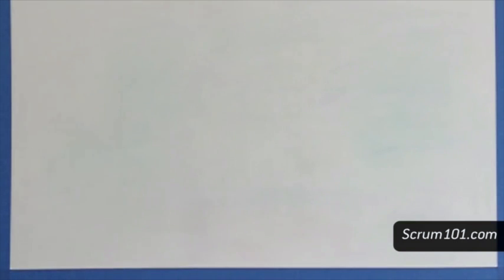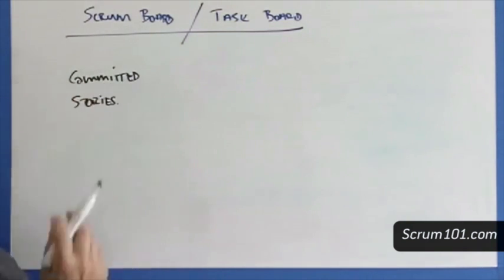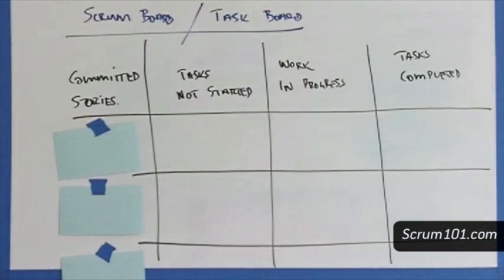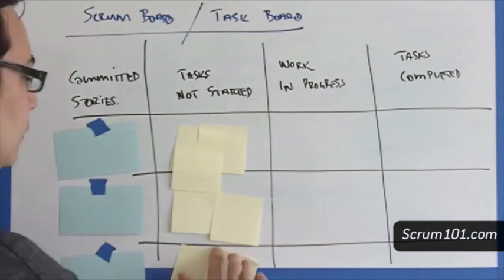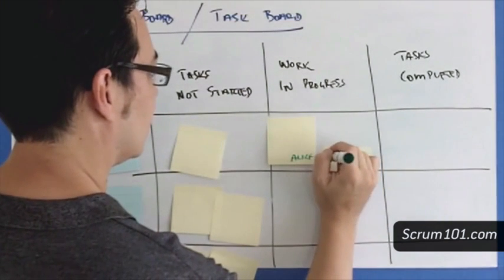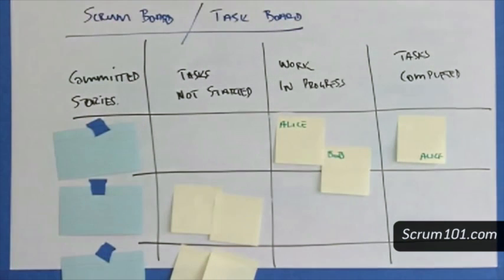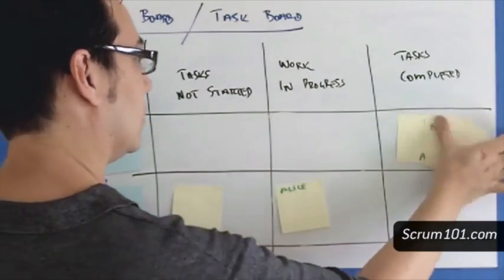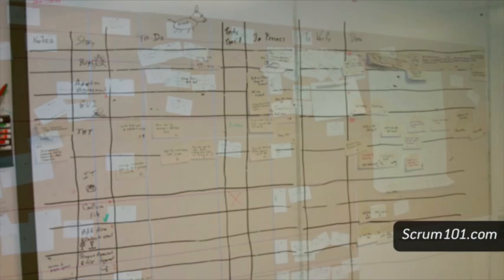[Scrum 101] The Task Board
A Task board is a very simple kanban board that is used to measure the progress of the team throughout a Sprint. At the start of a Sprint, we place all the work the the team intends (in the form of index cards) to do on the task board. The task board is updated on a daily basis by moving the work from left to right across the task board. It's a surprising easy and effective way to measure a teams progress.